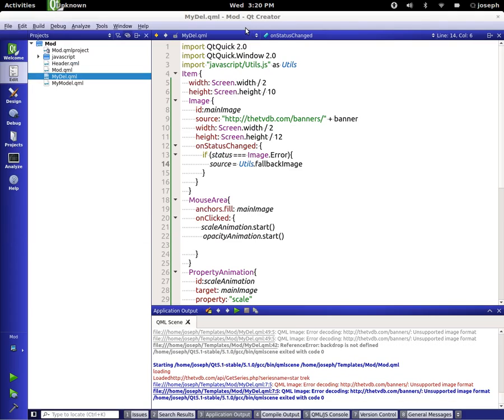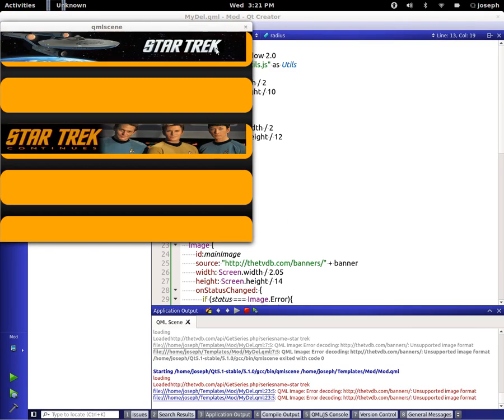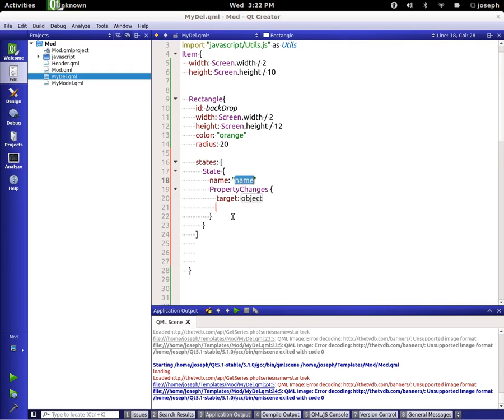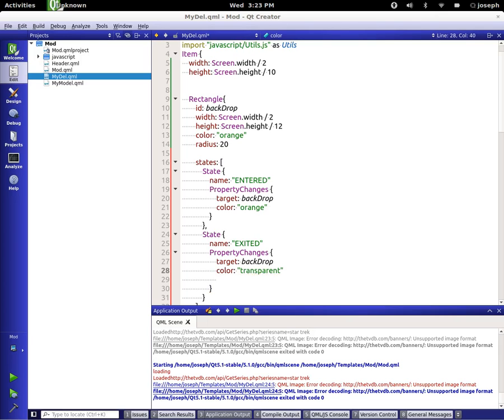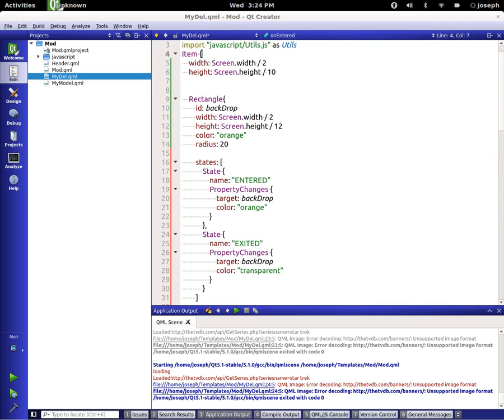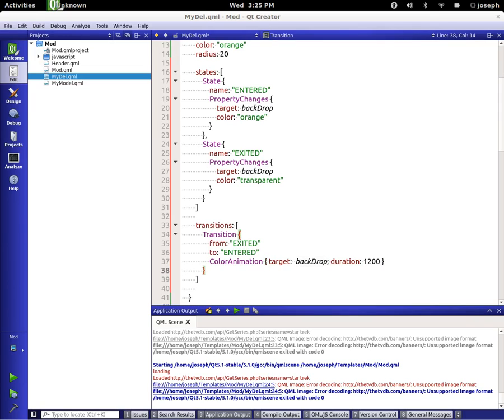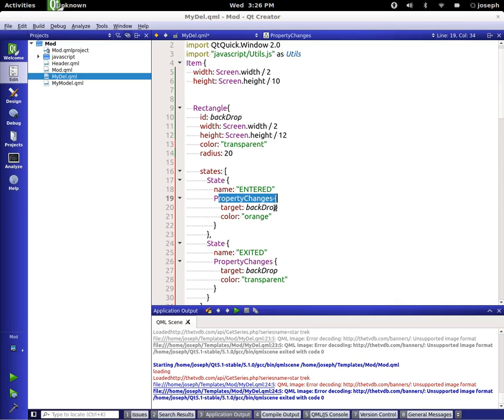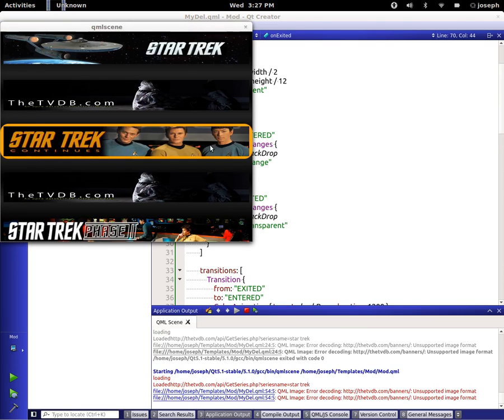Qml Tutorial Part 25 || States and Transitions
In this tutorial we learn how to use states and transtions.